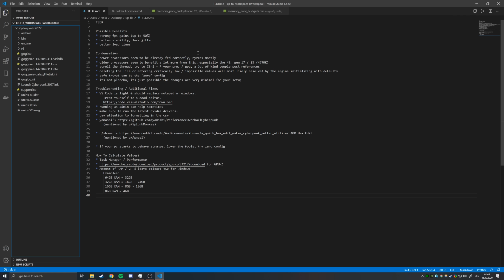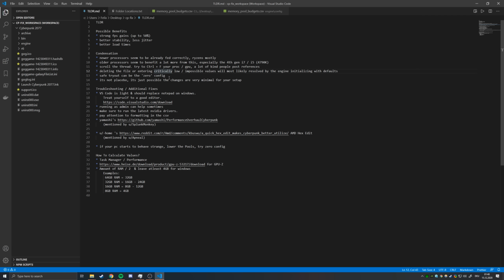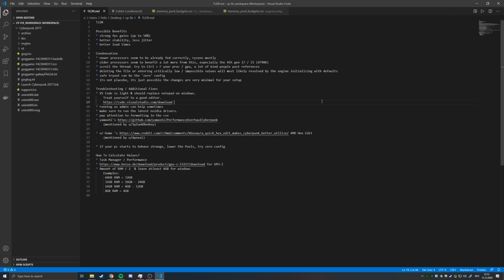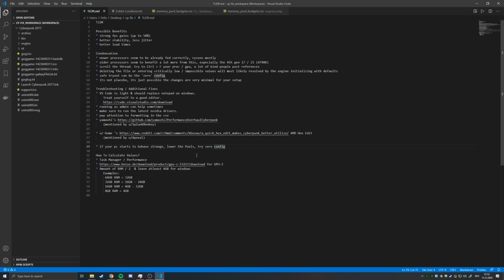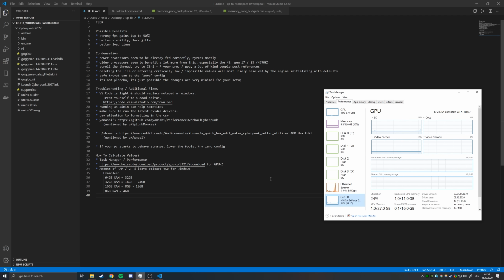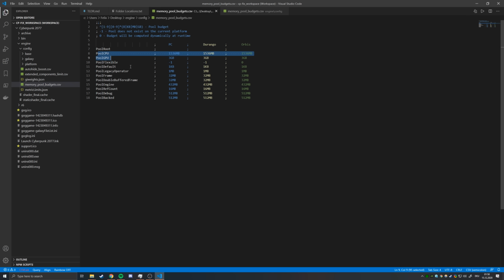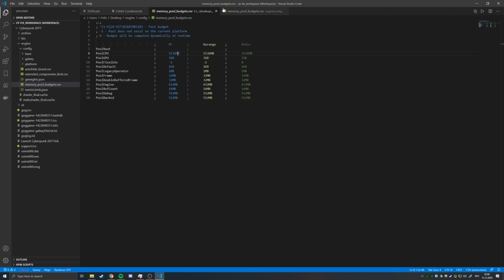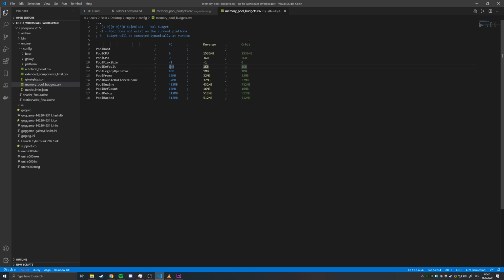[obsolete since 1.05!] The official all-in-one guide to unlock Cyberpunk 2077 by /u/ThePhoenixRoyal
FILE HAS BEEN REMOVED WITH THE 1.05 PATCH, DON'T BOTHER WATCHING THIS ANYMORE.

Timestamps:
General Info: 0:00
Additional Fixes & Troubleshooting: 3:57
Calculating your Values: 6:58
Finding the file: 9:50
Explanations about the File: 10:30
Actually configuring it: 11:58
Zero Config & Theory Crafting: 14:28

Please consider donating money to the people creating performance mods (yamashi for example), creating a codebase like that takes a LOT of time and sending a digital coffee their way can be a serious motivation booster.

Written Version:
TLDR

Possible Benefits
* strong fps gains (up to 50%)
* better stability, less jitter
* better load times

Condensation
* newer processors seem to be already fed correctly, ryzens mostly
* older processors seem to benefit a lot more from this, especially the 4th gen i7 / i5 (4790K)
* scroll the thread. try to Ctrl + F your proc / gpu, a lot of kind people post references
* deleting the file or entering critically low / impossible values will most likely resolved by the engine initializing with defaults
* safe tryout can be the 'zero' config
* its not placebo, its just possible the changes are very minimal for your setup

Troubleshooting / Additional Fixes
* VS Code is light & should replace notepad on windows.
    Treat yourself to a good editor.
* running as admin can help sometimes
* make sure to run the latest nvidia drivers.
* pay attention to formatting in the csv
    (mentioned by u/SplunkMonkey)

* u/-home 's AMD Hex Edit
    (mentioned by u/Apneal)

* if your pc starts to behave strange, lower the Pools, try zero config

How To Calculate Values?
* Task Manager / Performance
* Amount of RAM / 2  & leave atleast 4GB for windows
    Examples:
     64GB RAM = 32GB
     32GB RAM = 16GB - 24GB
     16GB RAM = 8GB - 12GB
     8GB RAM = 4GB

Folder Locations
Steam
X:\...\Steam\steamapps\common\Cyberpunk 2077
GOG
Y:\...\GOG Galaxy\Games\Cyberpunk 2077
Epic Games
Z:\...\Epic Games\Cyberpunk 2077

My personal memory_pool_budgets.csv
; ^[1-9][0-9]*(B|KB|MB|GB) - Pool budget
; -1 - Pool does not exist on the current platform
; 0 - Budget will be computed dynamically at runtime